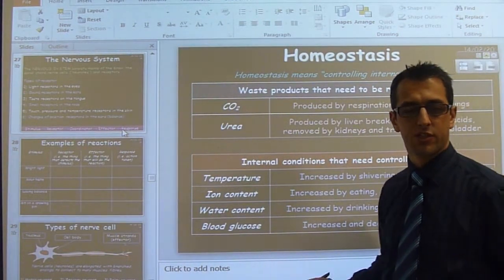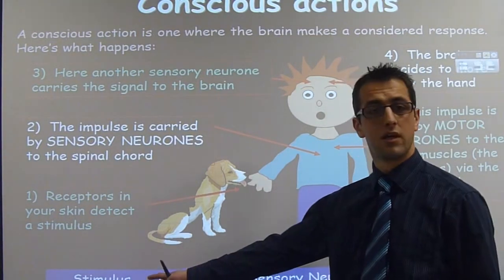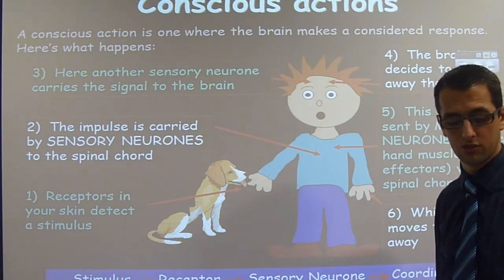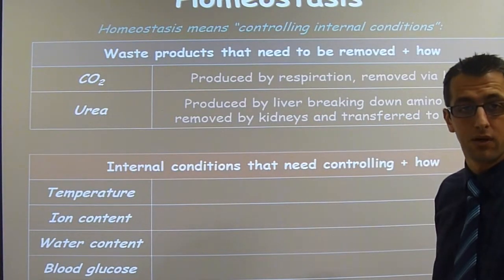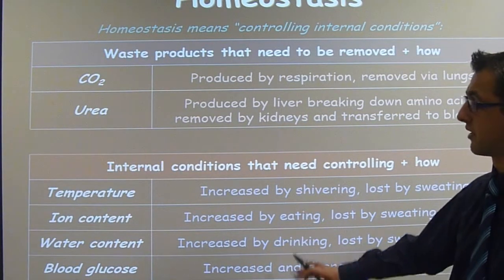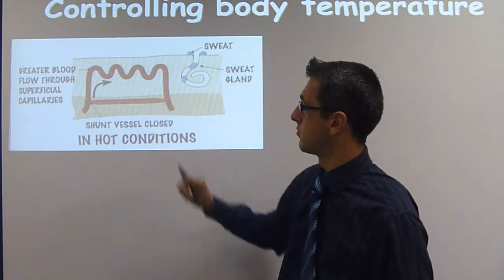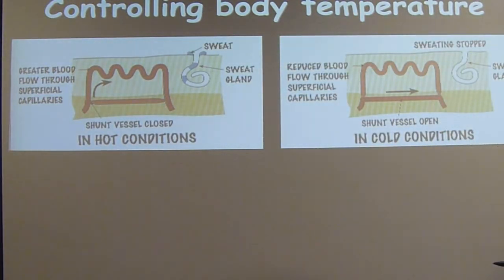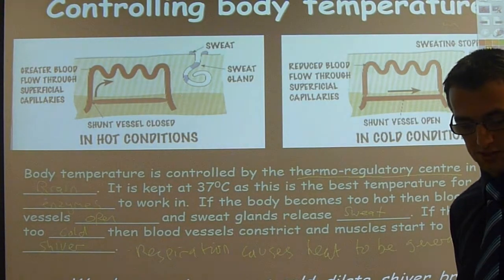Homeostasis and Temp Control iAQA GCSE certificate